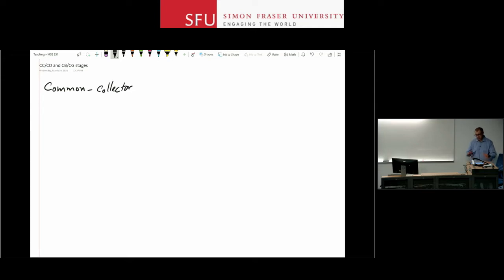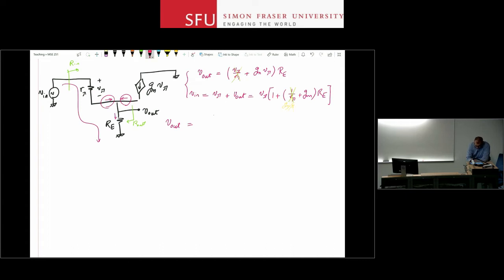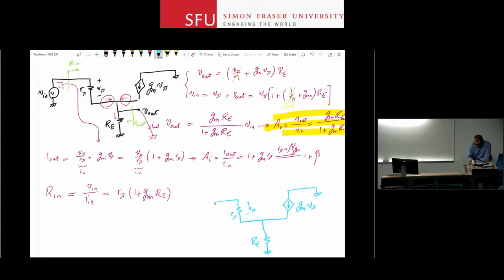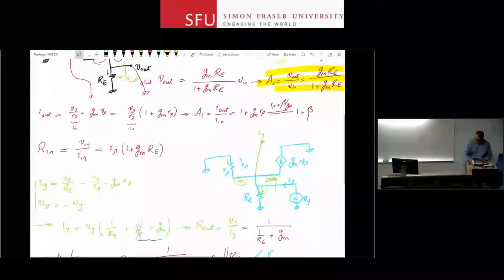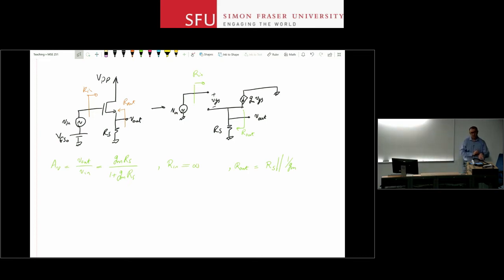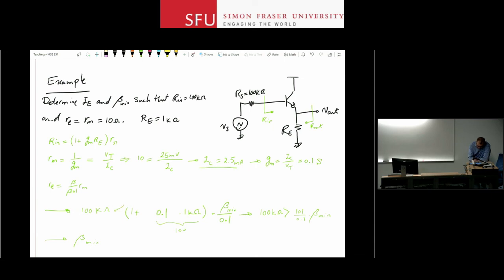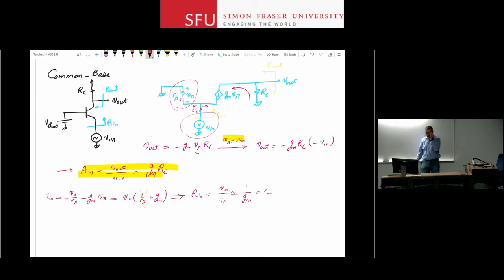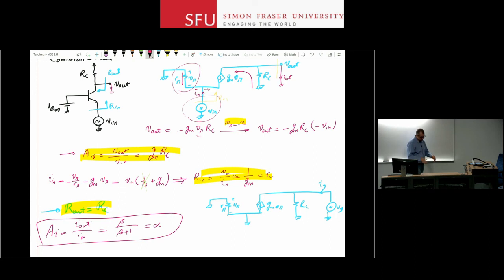MSE 251 D100 Recording 22 Other amplifier stages